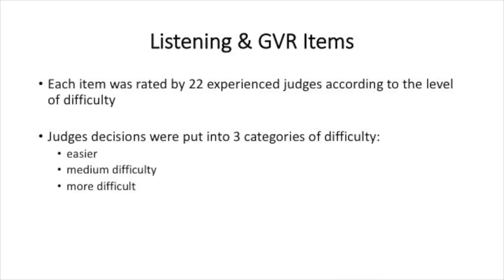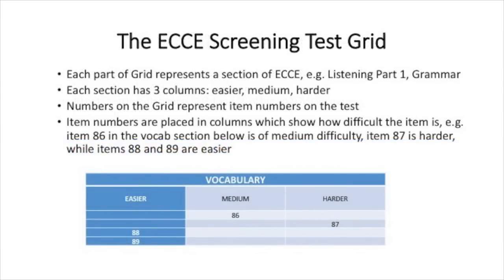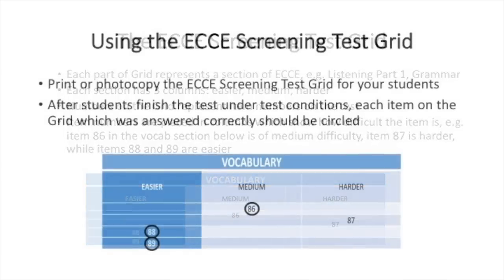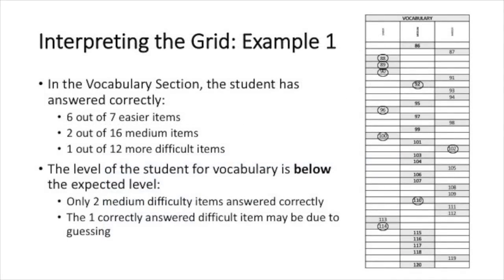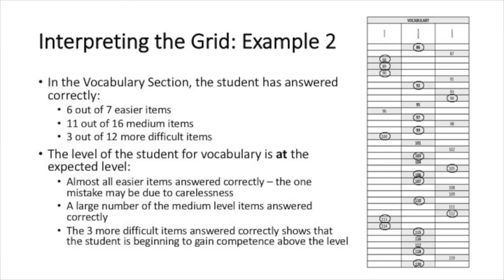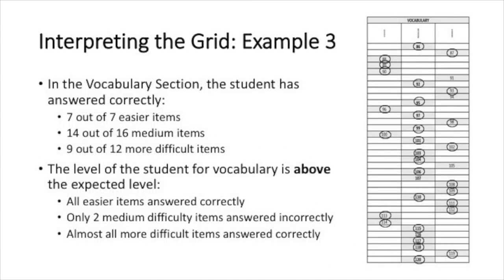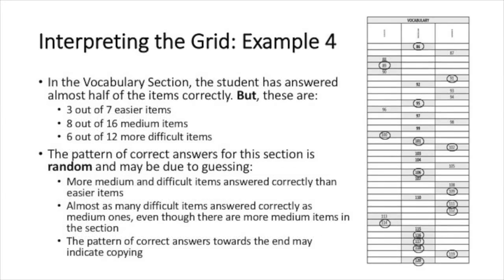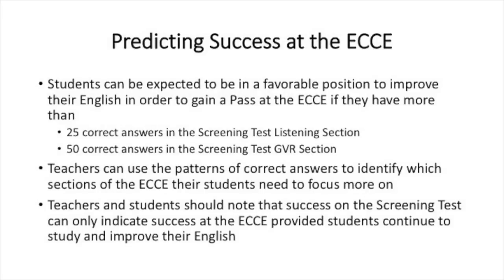The ECCE Screening Test and How to Use It!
The ECCE Screening Test is a useful tool for teachers who would like to have an indication of their students’ level. The video provides valuable information on the test and on how teachers can use it to measure their students’ level.